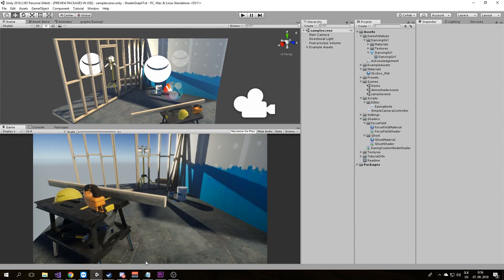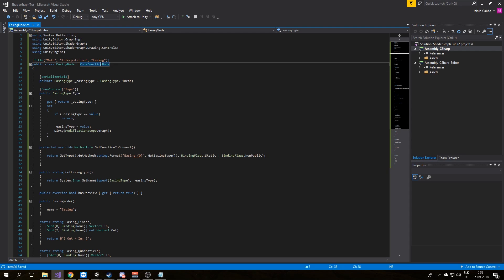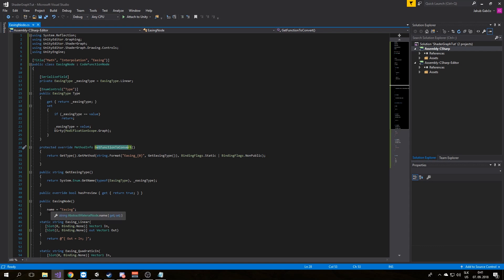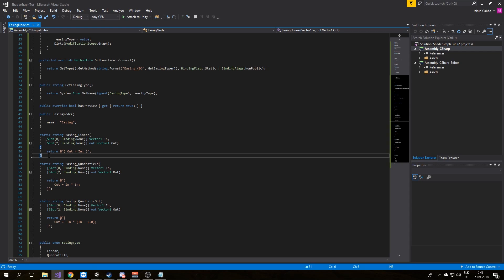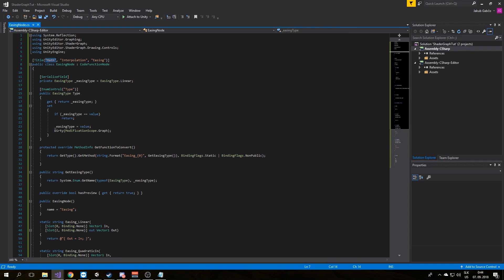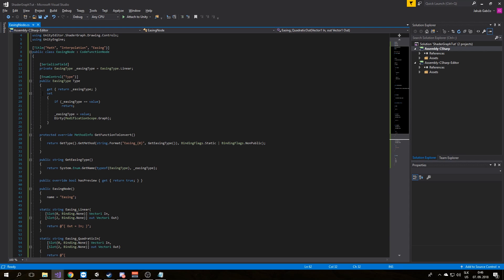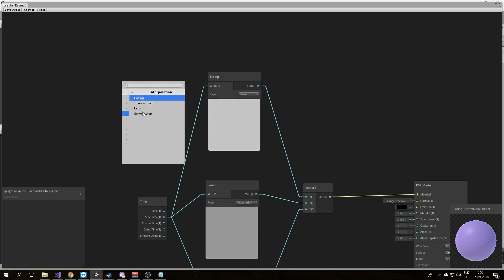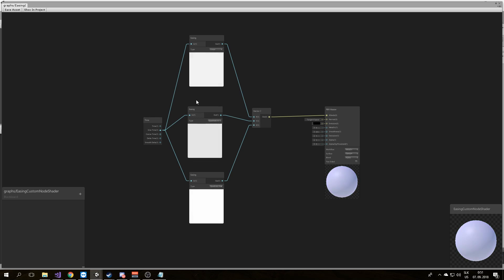UNITY SHADER GRAPH - How to create custom shader node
The third video in the Shader Graph series. Let's jump into it if you want to be an expert dev. Today you will learn how to create custom nodes in the Shader Graph. Any new video ideas are welcome.